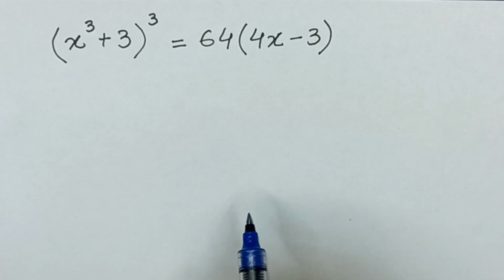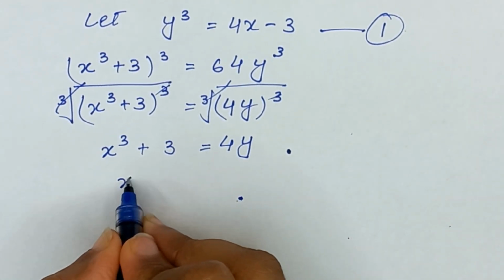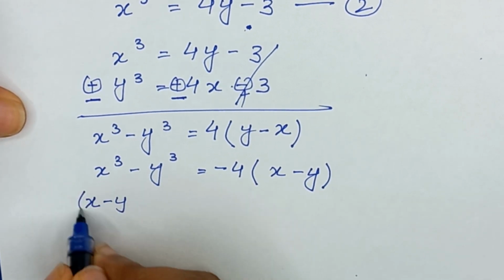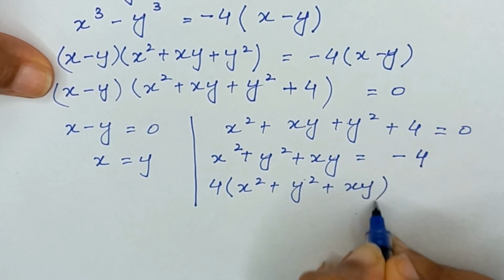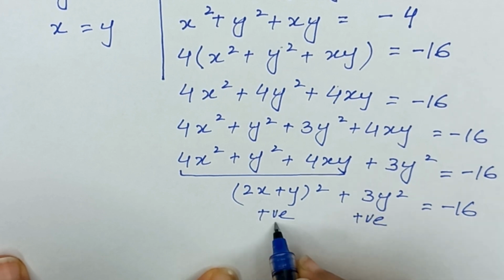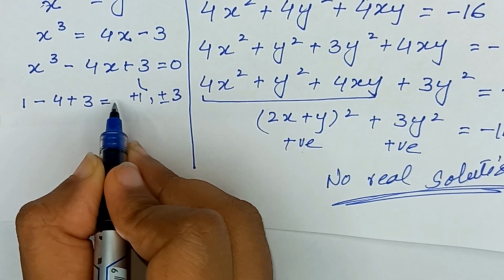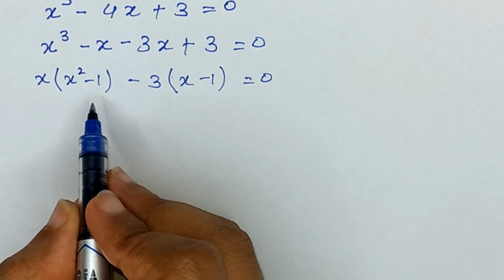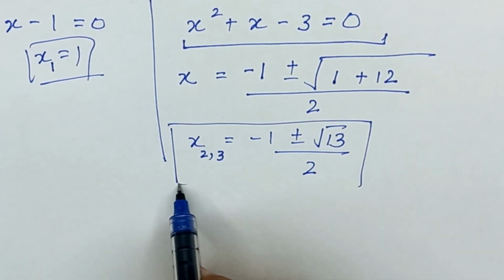Finding Solutions for the Cubic Equation: (x^3 + 3)^3 = 64(4x - 3)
Muqaddas Adnan: @muqaddasadnan1743